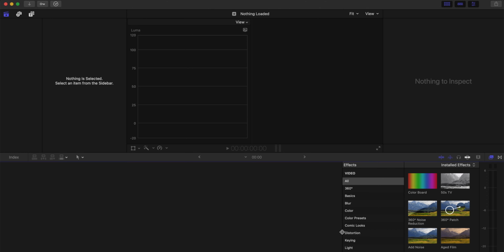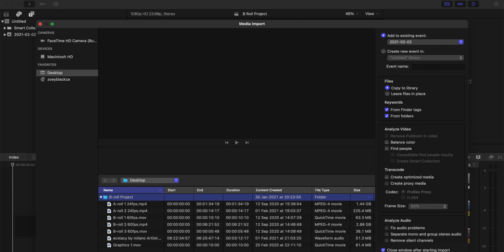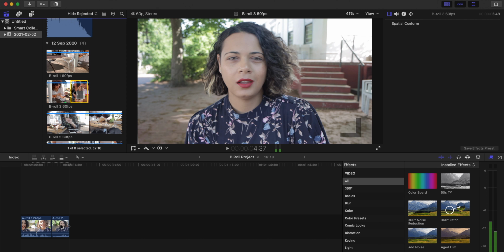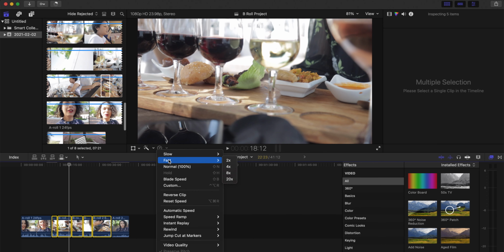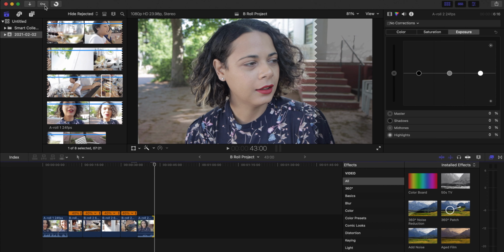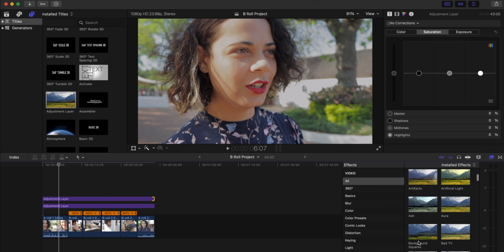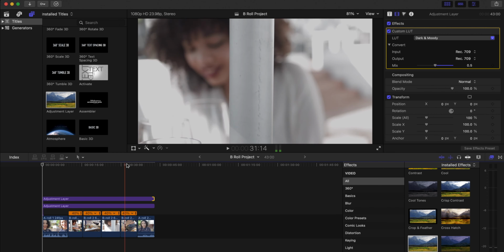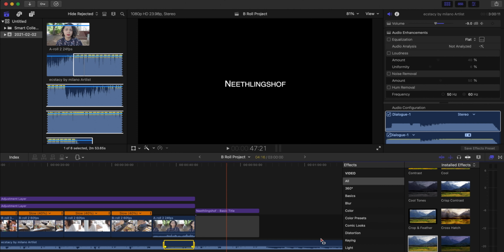How to edit B ROLL for your videos (Tutorial) | Zoey Black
Welcome back to another tutorial! Today I’m going show you how to use B ROLL in your content creation to tell better stories, and take your videos to a more professional level.

Also, I think wine farms are honestly my favourite thing to shoot at the moment!

Chapters:
0:00 - Intro
0:36 - B Roll Basics
1:55 - Creating a timeline
4:17 - Editing B Roll
7:00 - Color Grading
9:04 - Adding Music
10:50 - The Final Cut
12:06 - Bloopers

ABOUT ME:
Zoey Black is a South African YouTuber, Content Creator and Filmmaker, based in Cape Town. Her channel aims to address and explore social and lifestyle issues pertaining to the LGBTQIA+ community, specifically around the experiences of transgender and gender diverse people, using filmmaking as means to tell stories.